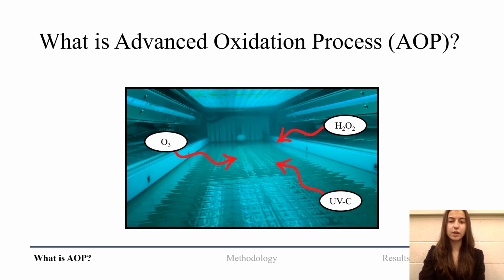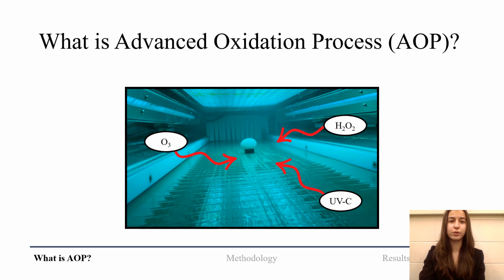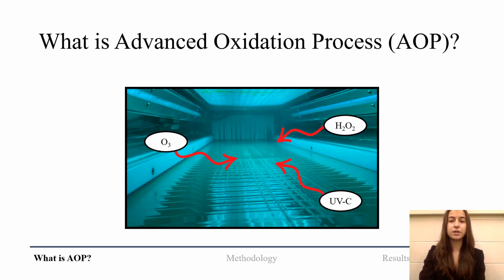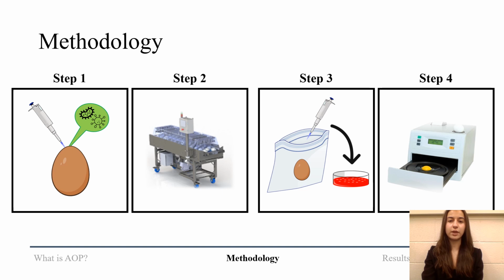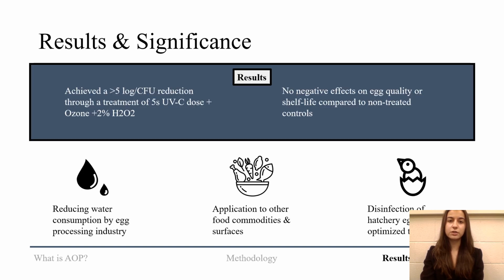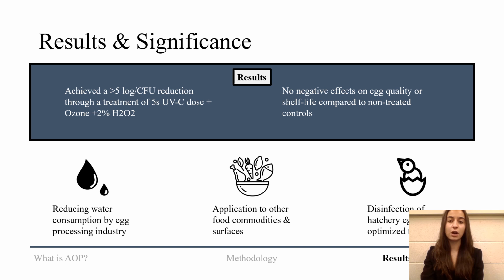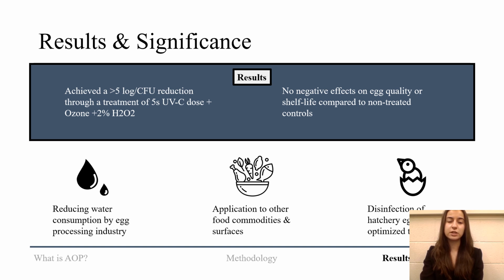Gas phase hydroxyl radical process for decontaminating hatchery eggs